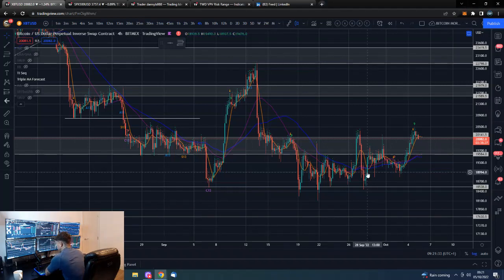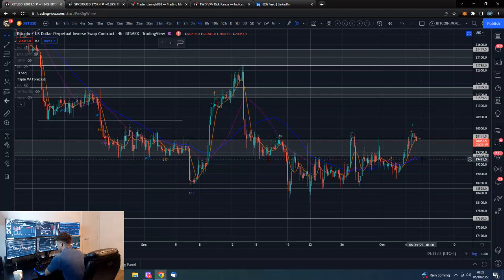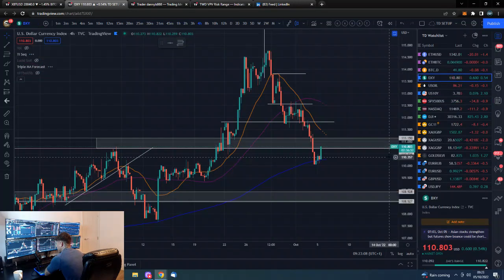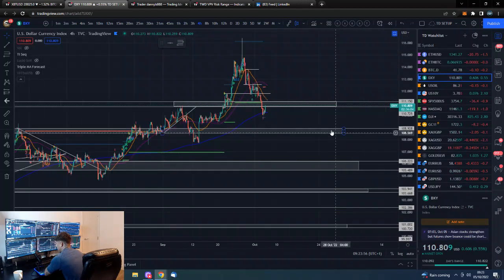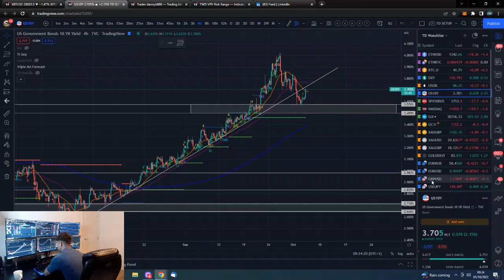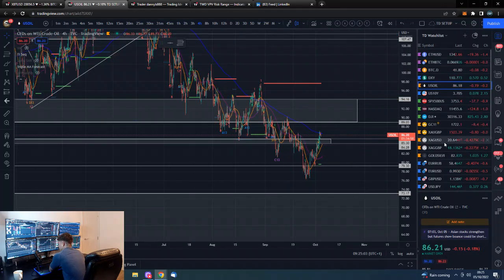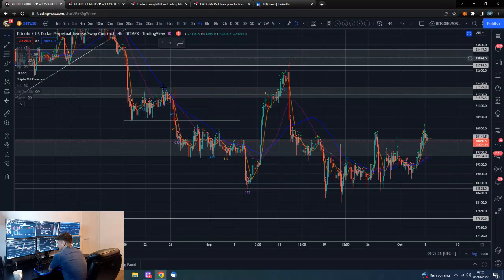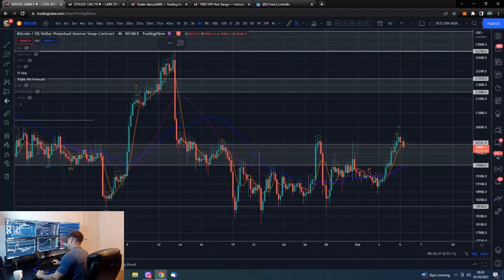🔋 Bitcoin Daily update 5th October 2022 - Trend Bearish $18,500 & $17,500 support $20,000 resistance